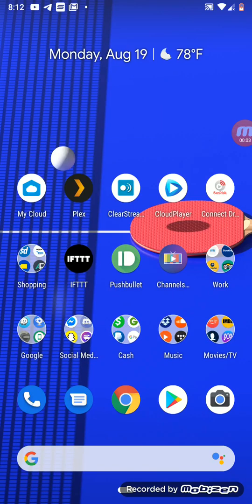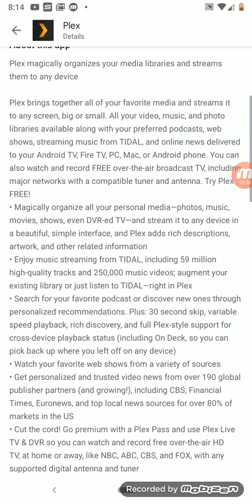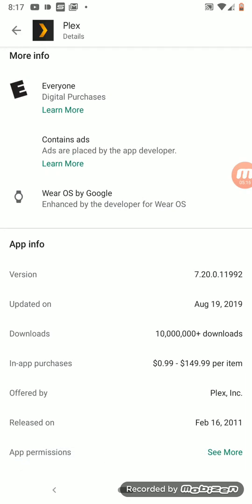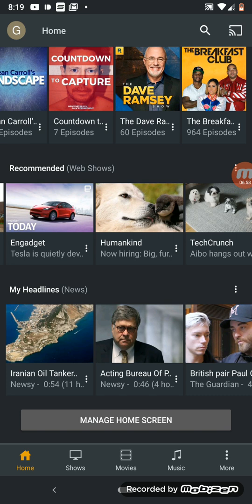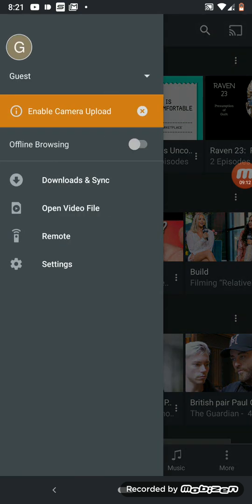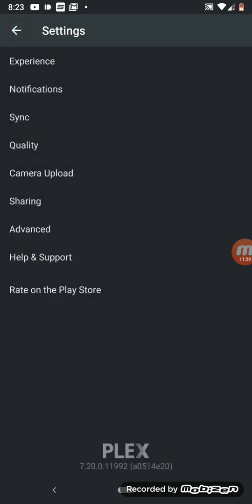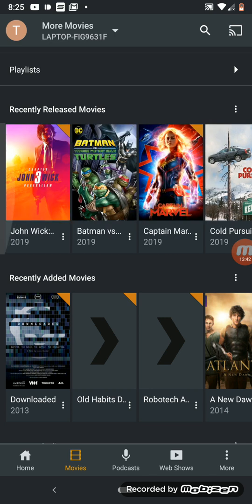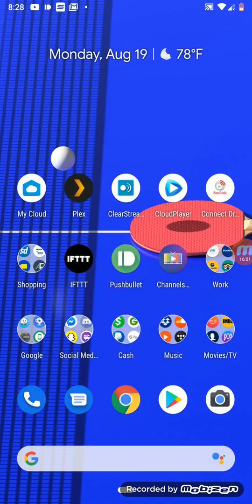Plex on Android For Beginners